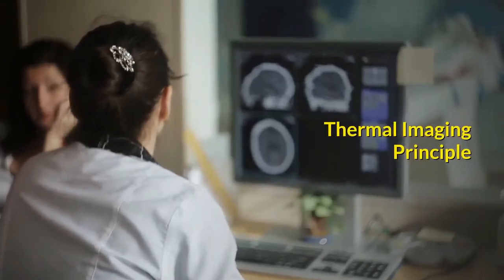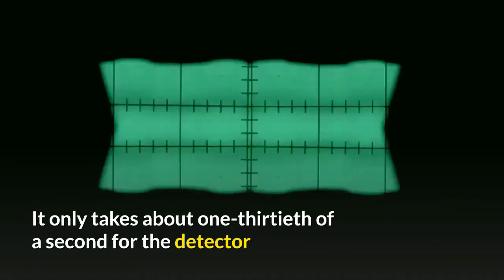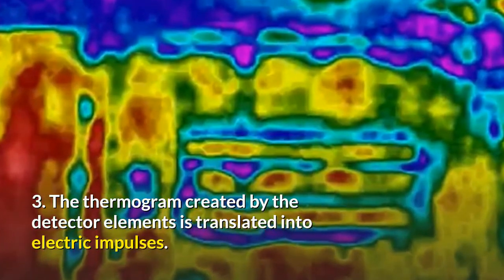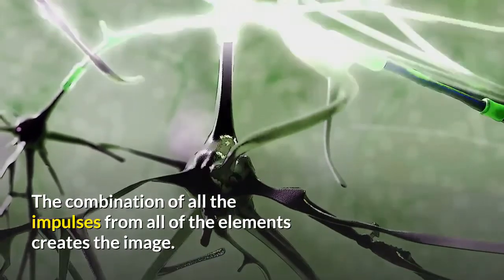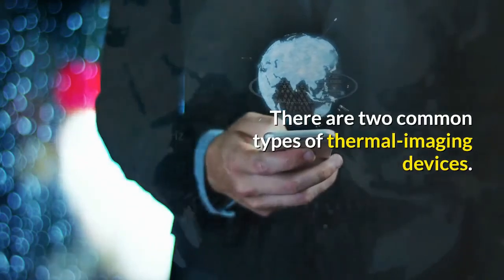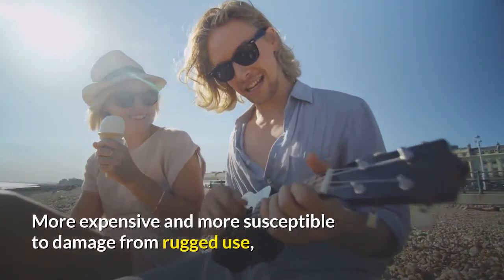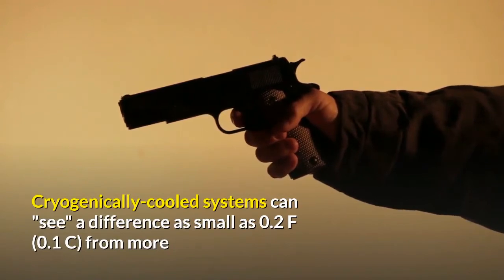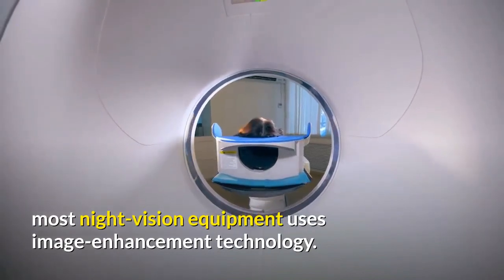Thermal Imaging Working Principle | Mentor Tech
thermal

most last

mostever last thermal